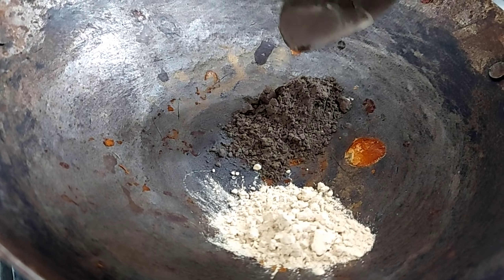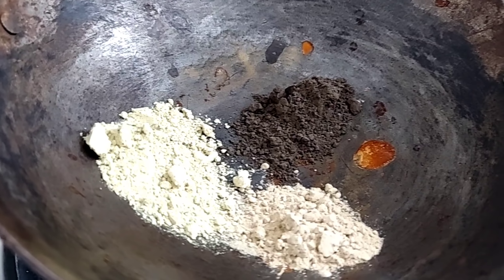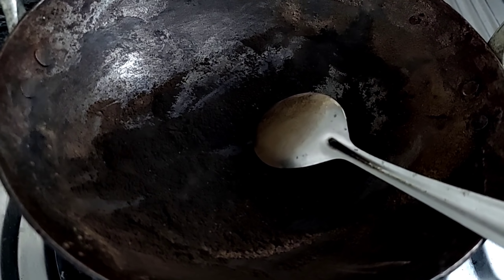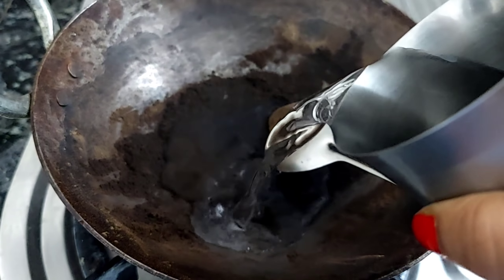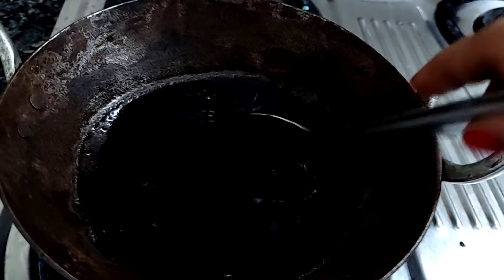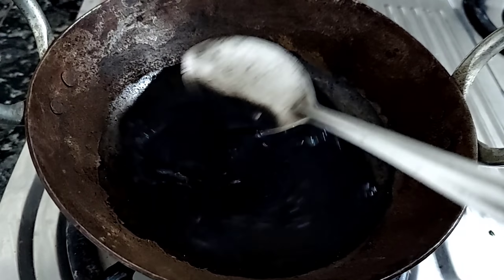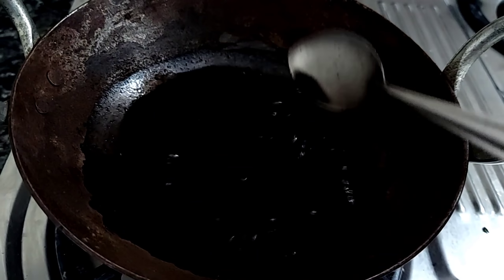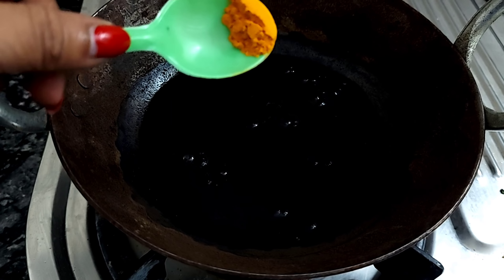बस एक चमच्च हल्दी और सारे सफेद बाल काले जड़ से । बिना मेहन्दी कलर इंडिगो के।White Hair Treatment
1 चमच्च ये पाउडर दही में मिलाकर लगालो। सफेद बाल रातों रात काले ना हुए तो कहना ।Safed balo ka tarika
बस एक चमच्च नहाने से 5 मिनट पहले लगालो,काले बाल पानी से धोते धोते थक जाओगे बिना कॉफ़ी☕के
बस1चमच्च नहाने से 5 मिनट पहले लगालो, काले बाल पानी से धोते धोते थक जाओगे No तेल No coffee
Coffee में 1 चमच्च मिलाकर लगालो सालों तक डाई क्या मेहँदी लगाना भी भूल जाओगे
200% गयरंटी के साथ बस नहाने से 1 घंटा पहले लगा लें सफेद बाल काले ना हुए तो कहना
50000%गयरंटी सफेद बालों को काला कर देगा ये रामबाण नुस्खा।Safed balo ka permanent ilaj
१लाख%गारंटी शैम्पू में बस १ चीज मिलाकर लगालो सारे सफेद बाल जड़से काले न हुए तो कहना
Ingredients:
curry leaves
shampoo
coffee
fresh alovera juice
500%गयरंटी इसे लगा लोगे तो सारे colour भूल जाओगे/Dye नही लगाना तो ये लगाओ/सफेद बाल
10लाख%गारंटी ना मेहंदी ना तेल ना कलर।सफेद बालों को एक बार मे ही काला करें।safedbalkalekare
बिना कुछ लगाए बाल हमेशा के लिए काले /सफेद बालों को काला करने का तरीका |white hair to black hair
१०लाख%गारंटी LIVE Demo के साथ एक बार मे ही सफेद bal काले होंगे natural tarika se
३लाख%गारंटी सफेद बाल हमेशा के लिए काले|safed balo ko kala karne ka natural tarika#balokokalakaisekre
safed balo ko k
Disclamer : The information provided on this channel and it's videos is for general purpose only and should Not be considered as professional advice. we always try to keep our channel and it's content updated but cannot be guaranteed.the contents published on our channel is our own creative work and it's our personal experience. All contents are protected under Copyright law